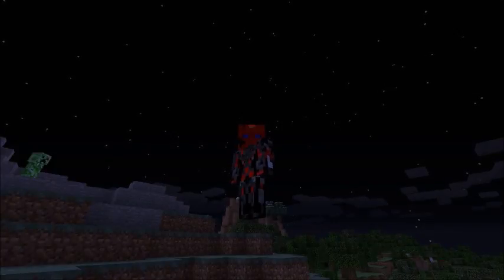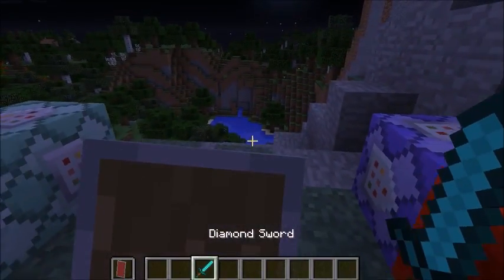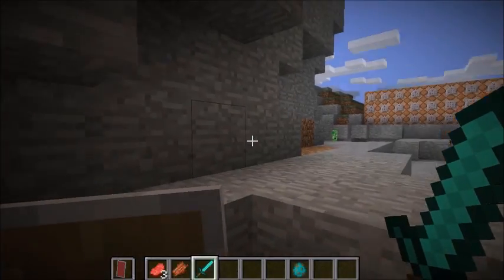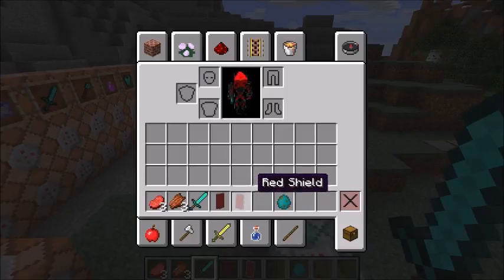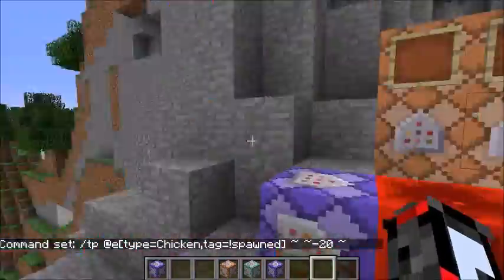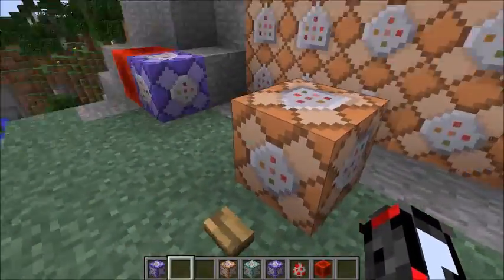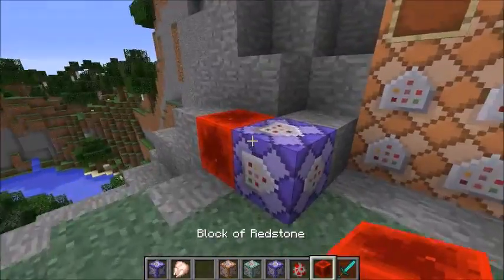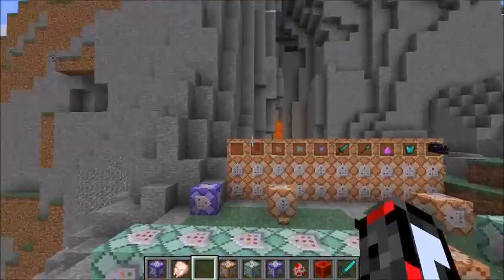1.9 Snapshot 15w34b Features explained NEW commandblocks, shields, pvp mechanics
I am back with another snapshot review. I show you the latest features of the upcoming 1.9 update. I list these features, but also go more in depth into how they work. This includes the new fighting mechanics and the two new types of command blocks.